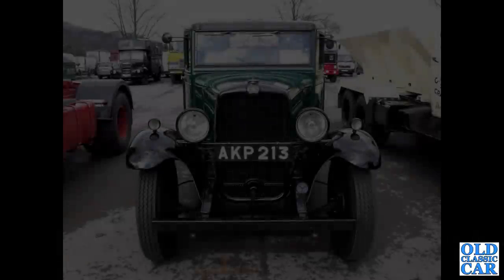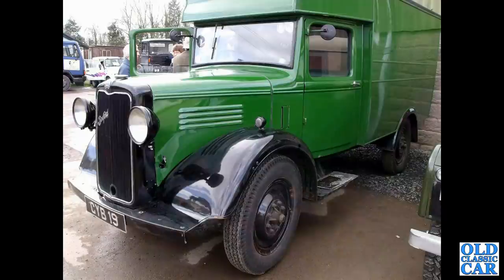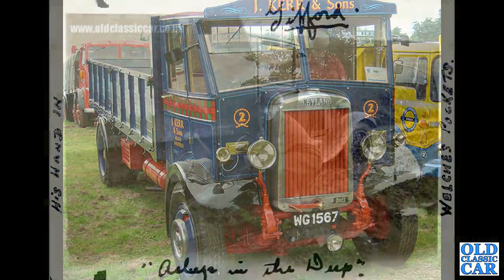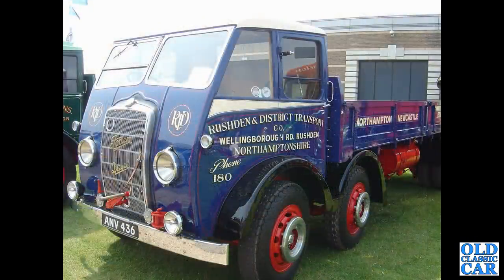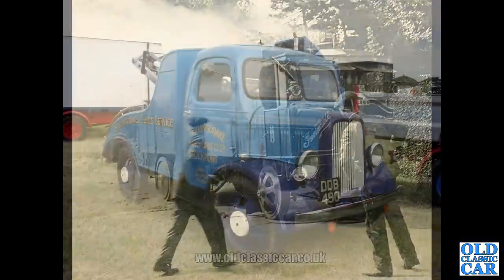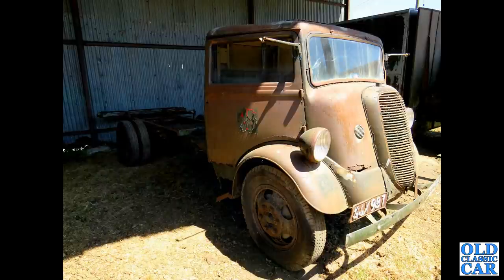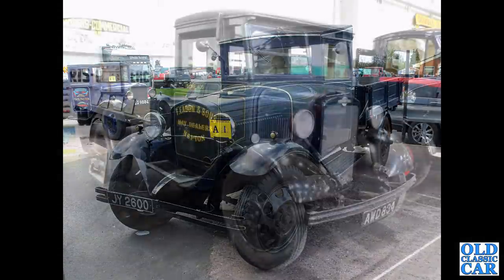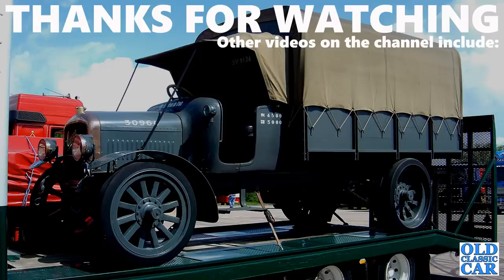Pre-war lorries - vintage & classic commercial vehicles of the 1920s & 1930s (Foden, Bedford, ERF +)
Just pre-war lorries (ie from the 1910s, 1920s & 1930s) make up this 80-photo video collection. Gathering together photos of these early commercial vehicles took a while as many Fodens, ERFs, Bedfords etc from the late 1940s and into the 1950s look very similar to their older pre-WW2 brothers, so many registrations had to be looked up to ensure that, wherever possible, only lorries pre-1940 made it into this set. It may be that the odd later lorry is included because it represents an earlier identical version.
Vintage & classic lorries from the truck manufacturers such as Albion, AEC, Bedford, Foden, Sentinel, Dennis, Ford, Fordson, Thornycroft, International, Commer, Leyland, Morris & others are all to be found here, so hopefully will prove of interest to anyone with a liking for older lorries. Most of the photos were taken at shows and road runs that we've attended, although I did also include a number of original old b&w photos too.
If you're new to the channel, please give this video a Like and Subscribe as lorry content is added in frequently (there are quite a few videos like this already on here, with more planned).
If classic British lorries, or antique trucks from further afield such as the USA, are your thing then there should be something of interest to watch. Please let me know in the comments which old lorries featured here - or in general - are of most interest to you, transport nostalgia is often fuelled by vehicles that are remembered from our early years.